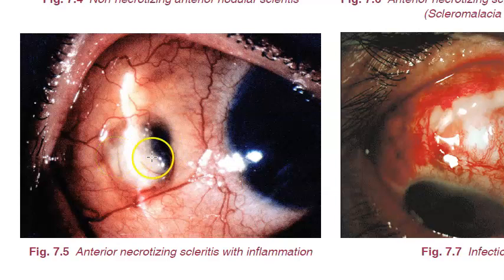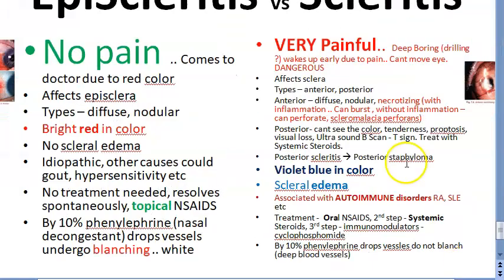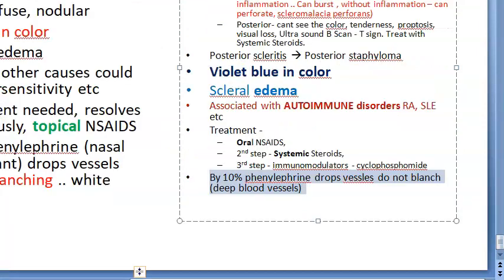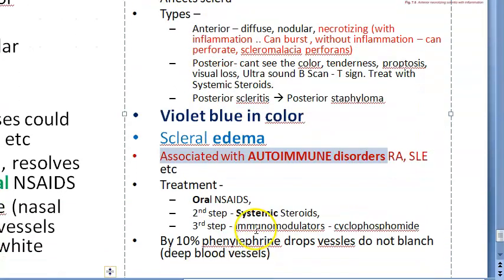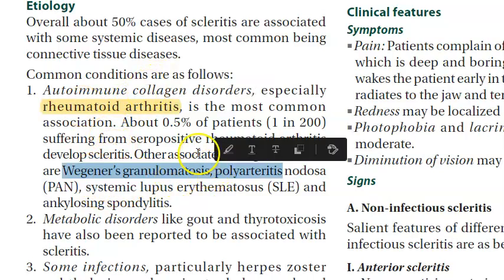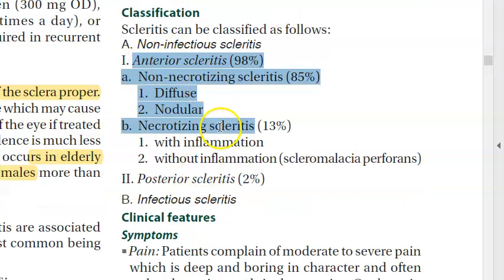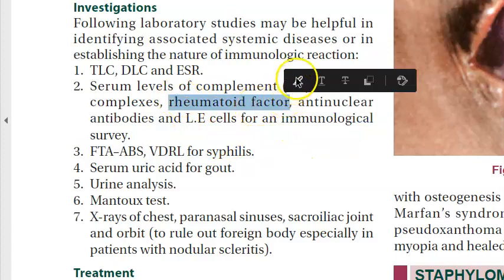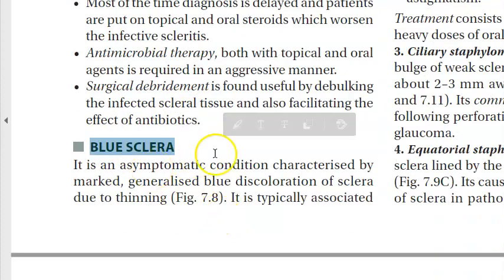Ophthalmology Scleritis Scleromalacia perforans Necrotising Anterior posterior types